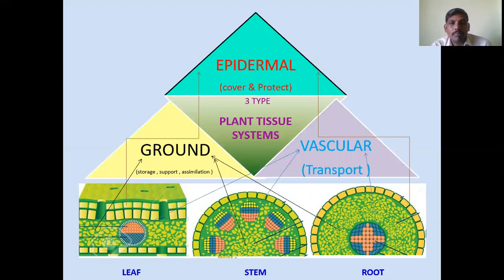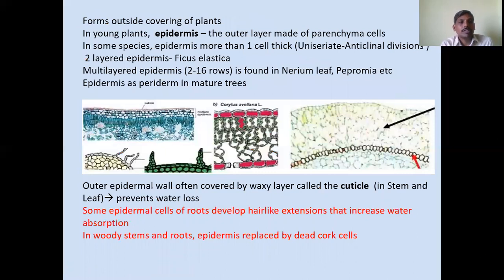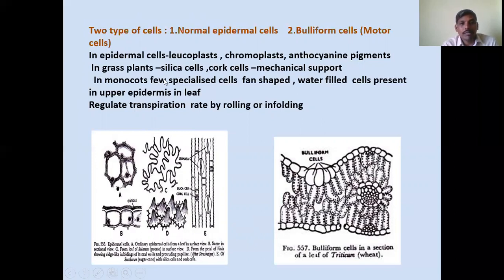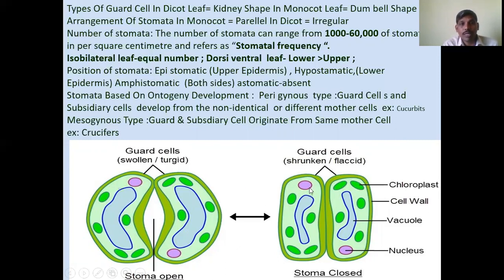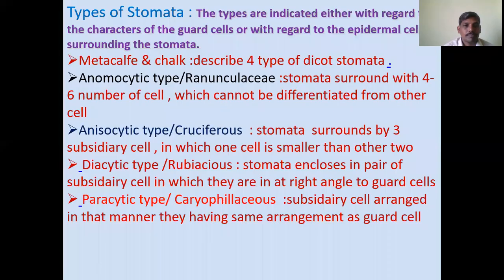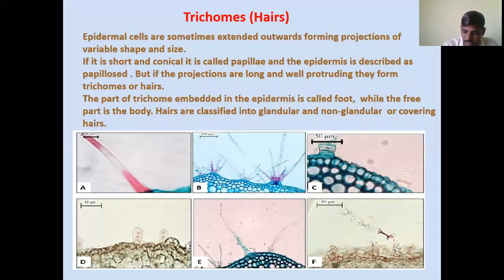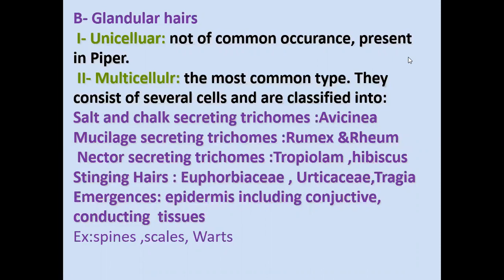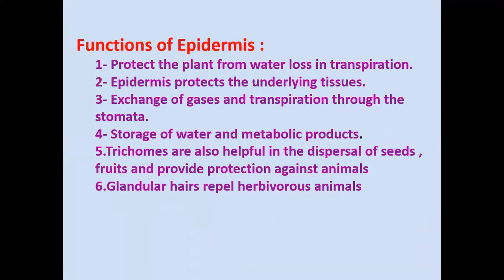Epidermal Tissue System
Plant Anatomy B.Sc II yr III sem